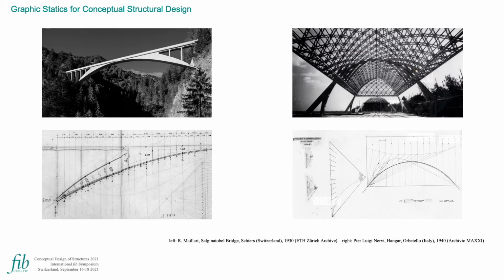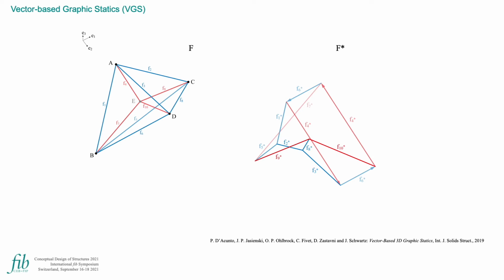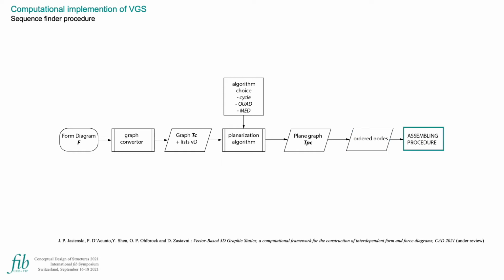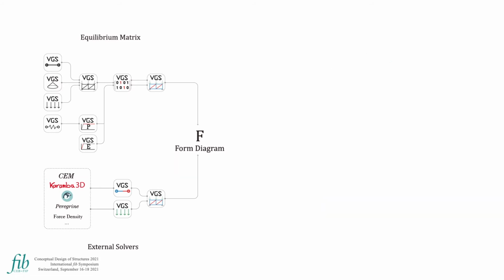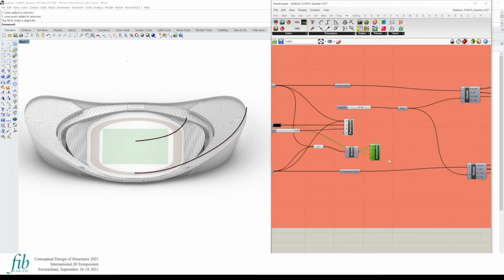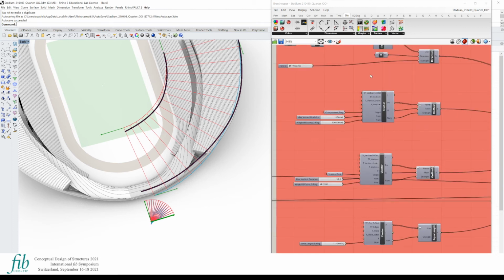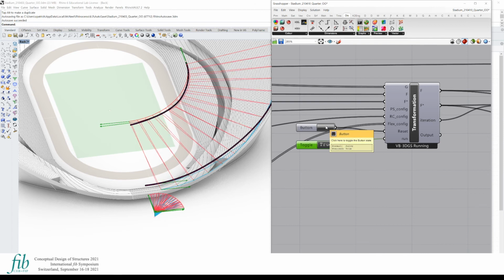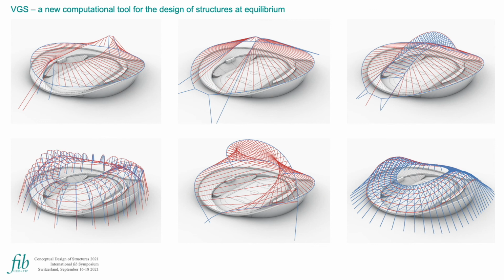A new tool for the conceptual design of structures in equilibrium based on graphic statics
Autorschaft: Pierluigi D'Acunto, Yuchi Shen, Jean-Philippe Jasienski, Patrick Ole Ohlbrock